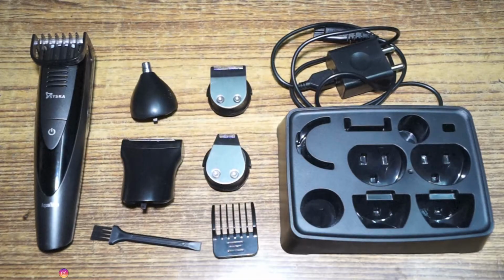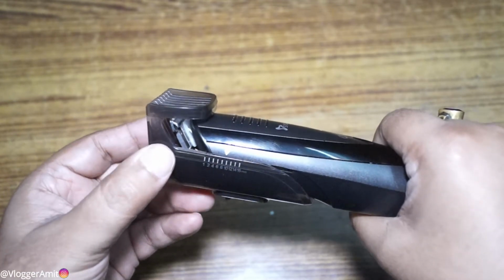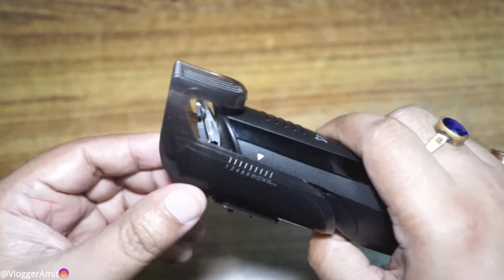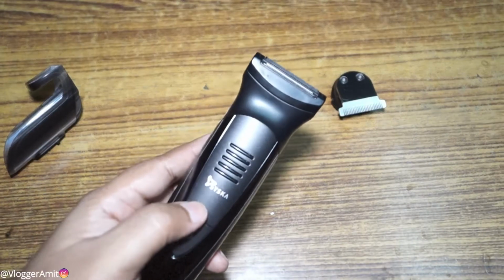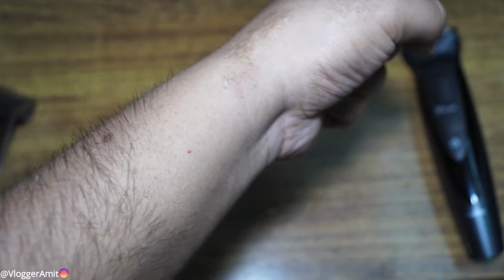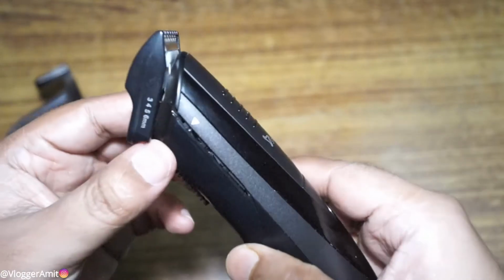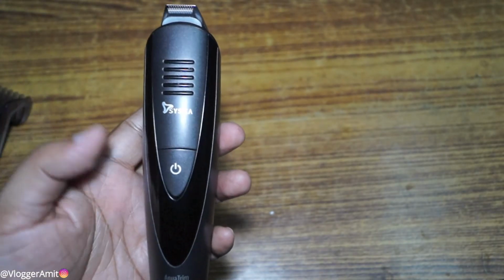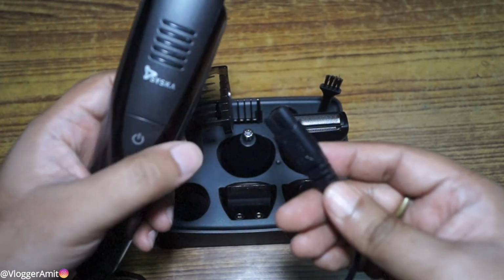SYSKA HT4000K AquaTrim ProStyling Kit || Best Budget TRIMMER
It comes with 2 year Warranty.
I am using this trimmer for the past few months and I am very happy with the purchase and use it to keep a stubble and also trim my hair every once or twice a week. Don't think just buy this trimmer.

I am Vlogger Amit, an average Indian who has travelled to just New York so far but I am always down to go and experience the world but only hindered by budget, I bring you my experience on this channel to share the information I have accumulated over years.

I make daily life Vlogs, planning on travel series in future, gadget unboxing and reviews. I am an Indian vlogger and will travel the world in minimum possible funds investing in best travel practices.

For just light fun this is great channel and will make it grow with more future amazing content and keep on growing and entertaining the world with my life experiences.